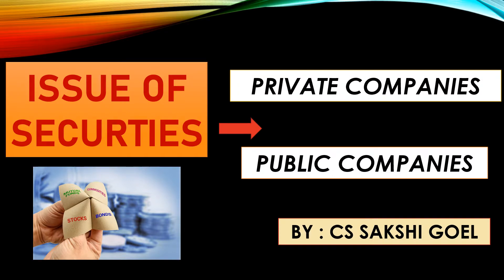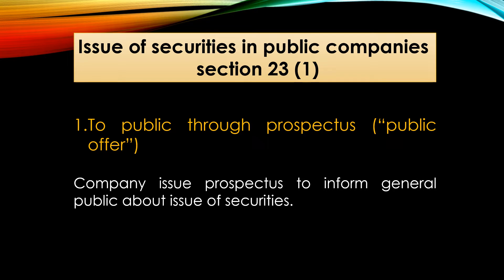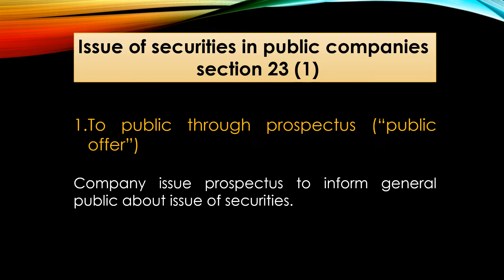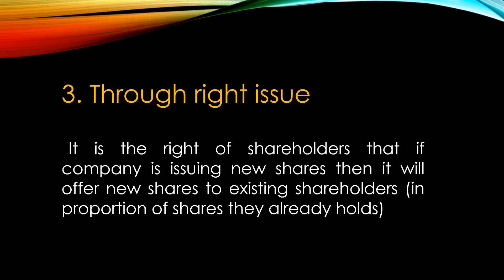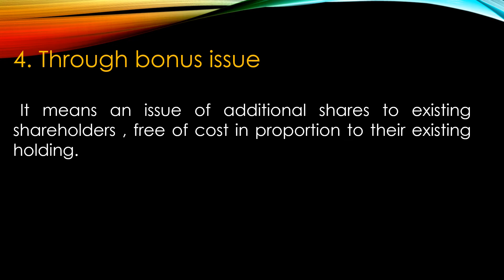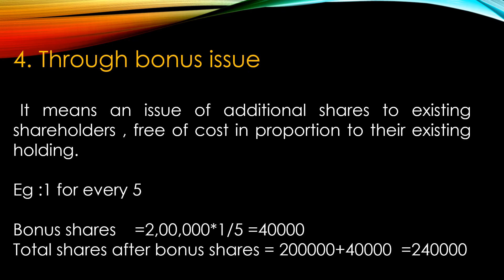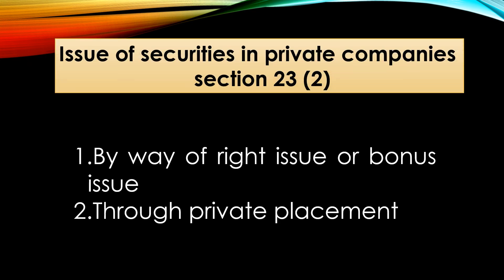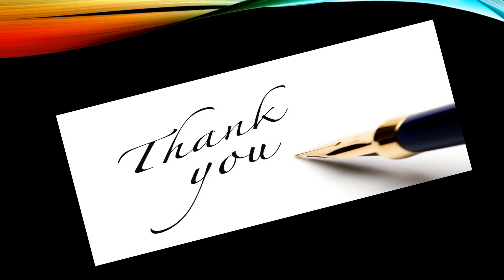Issue of securities || How yo issue the shares ??|| Company Law || Companies act 2013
Issue of securities || How yo issue the shares ??|| Company Law || Issue of securities in private companies & Public companies || Companies act 2013

This video might be useful for students preparing for :
11th commerce
12th commerce boards 12th commerce
LLB
CA chartered accountant
CS#company cs company law
UGC NET COMMERCE ugc net ugc net exam

In this video you will learn about :

Issue of Securities in Public companies :-
1. through prospectus (public offer )
2. Through private placement.
3. through right issue
4. through bonus issue

Issue of securities in Private companies :-
1. Through private placement.
2. . through right issue
3. through bonus issue